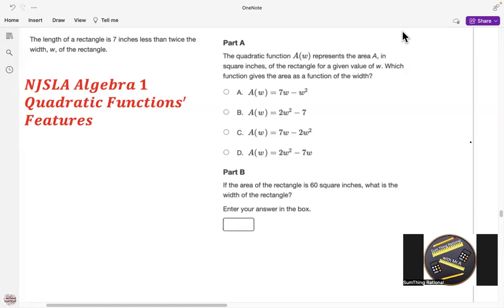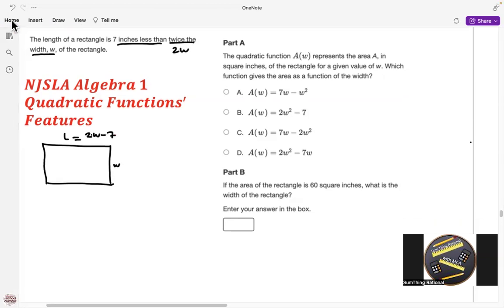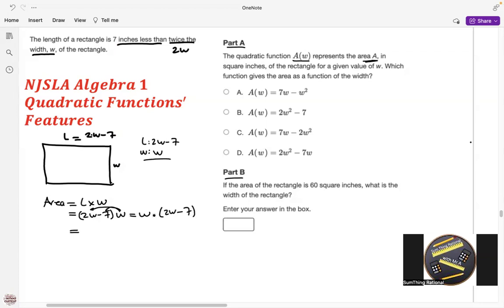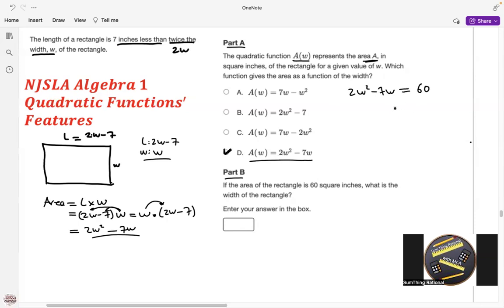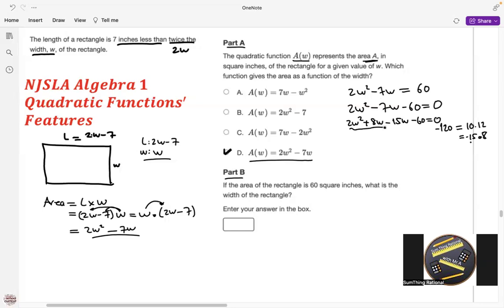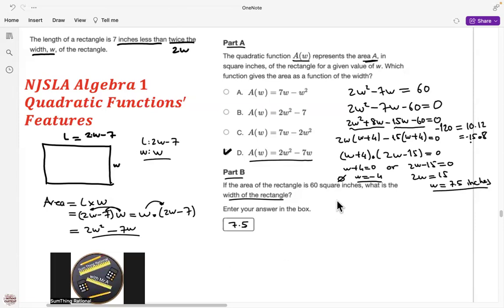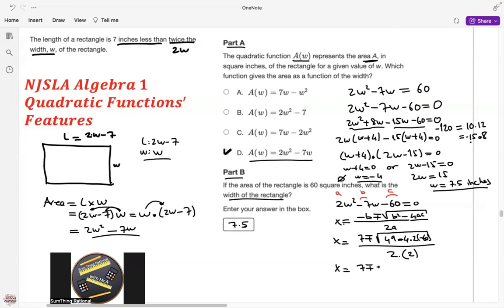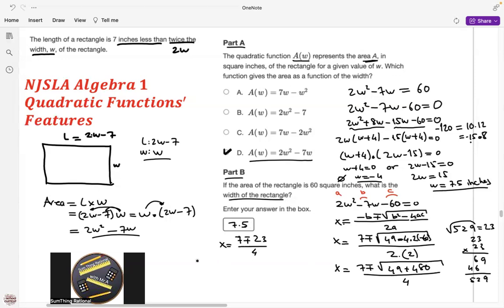NJSLA Released Items Algebra 1 Quadratic Functions Features and Solving Quadratic Equations 24